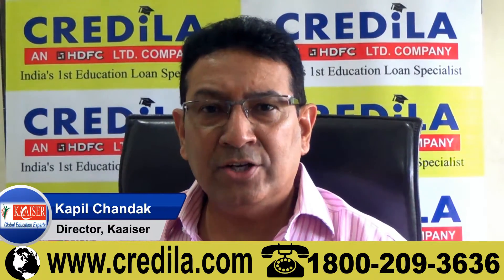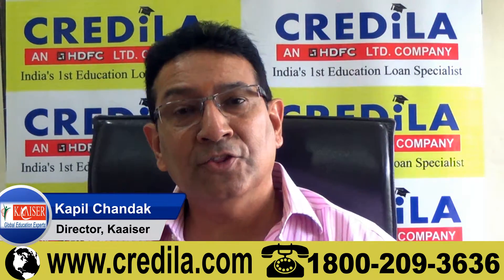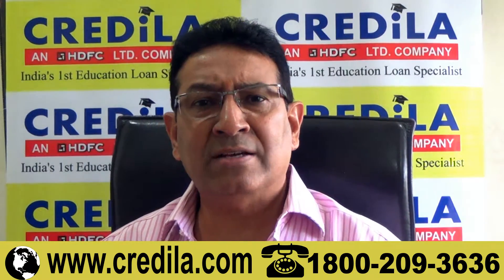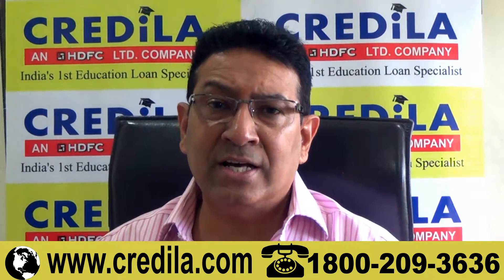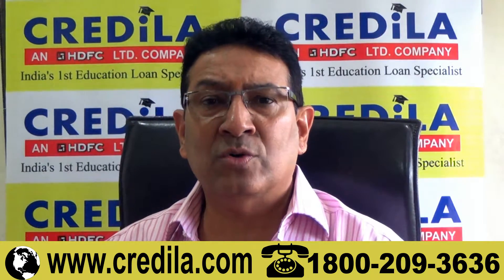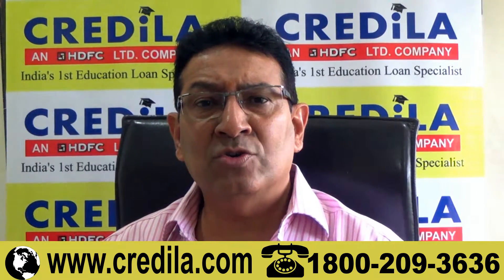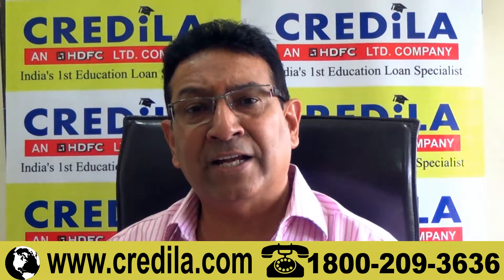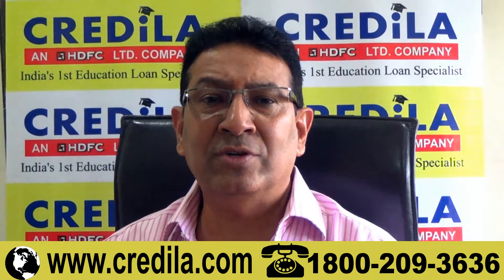How to extend your student visa in Australia?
Yes, you can extend your stay in Australia as an international student. Watch the video to know more on extending student visa in Australia.